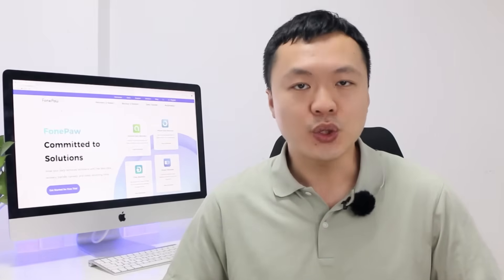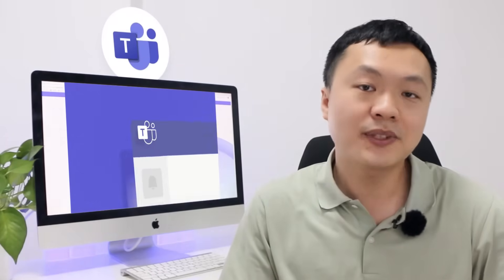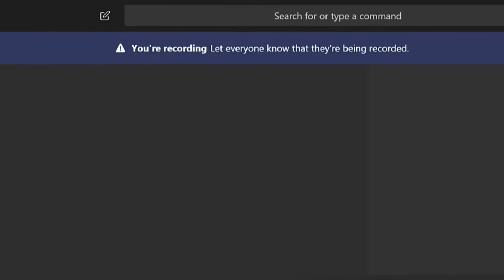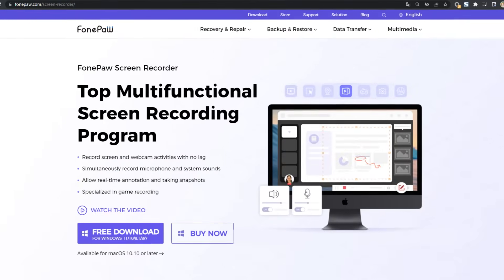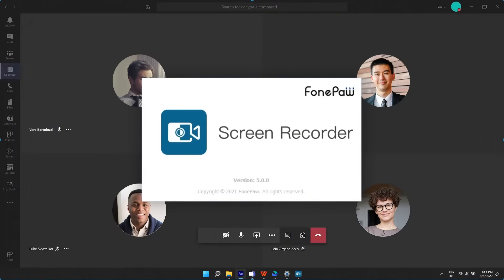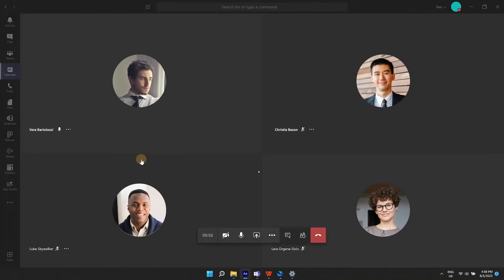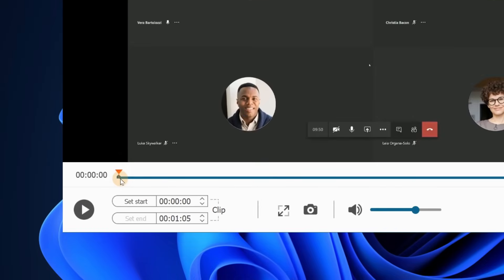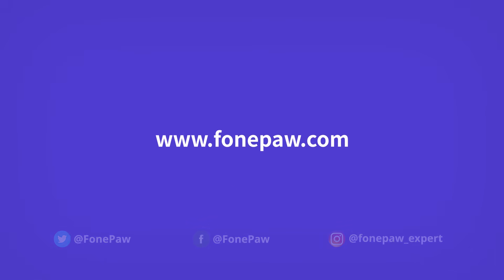How to Record Microsoft Teams Meeting without Permission (2024 Newest Tutorial)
To ensure you record Microsoft Teams meeting as participant without needing special permissions, this guide offers straightforward steps. Discover how to seamlessly record meetings as attendees with full audio and video, enabling you to keep a comprehensive record. Gain the secret skills to document your meetings, ensuring you never miss important discussions or presentations.

Meeting recordings are a great resource for any organization. They can serve as a reference point for important projects, helping you remember what you discussed in the meeting. In Microsoft Teams and Zoom, any meetings can be recorded for future viewing if you have got permission from the host.
But a more common situation is that you don't have permission to record the Teams meeting, then how to record Microsoft teams meeting in laptop with audio?​

0:00 Intro - How to record teams meeting without the other person knowing
0:51 How to record Microsoft Teams meeting as an attendee(with permission)
1:25 How to record Microsoft Teams meeting without permission

🙌Learn more about FonePaw Screen Recorder
- be utilized to record online conferences, including Microsoft Teams, Zoom, Webex, and more.
- be able to simultaneously record microphone and system sounds.
- no lag performance avails to record meetings and other screen activities.
- real-time painting and snapshot taking are both available.
- record voice more clearly with the noise cancellation feature.
- scheduled recording mode provides to automatically proceed and end the recording without manual control.

📝 Related content
How to Record Microsoft Teams Meeting (2 Easy Methods)